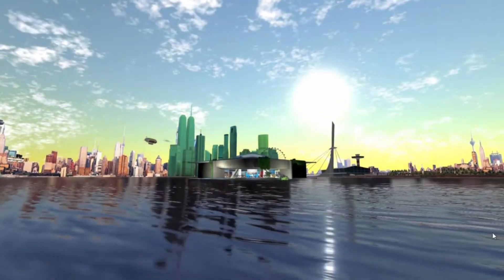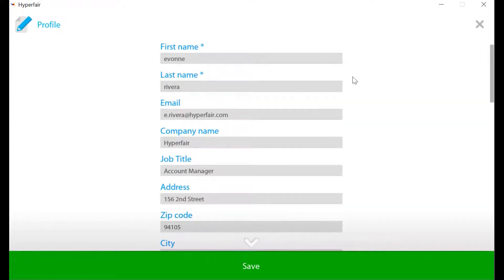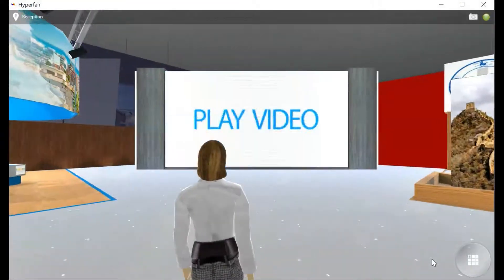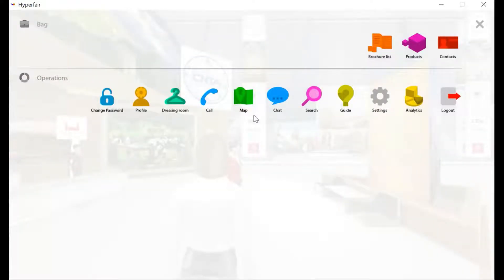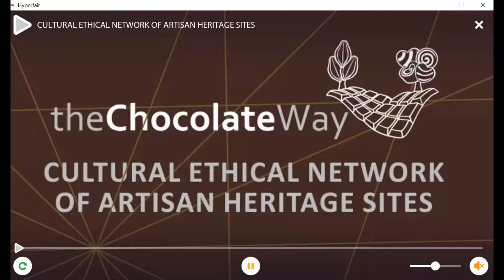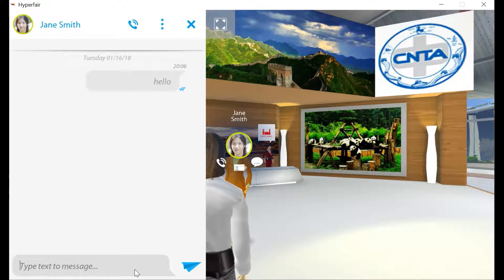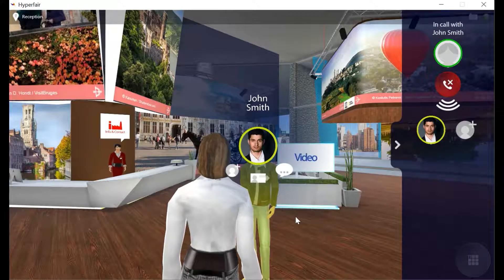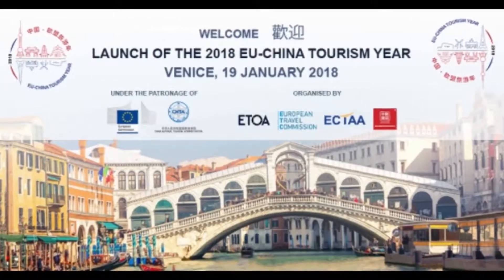Eu - China tourism Year 2018